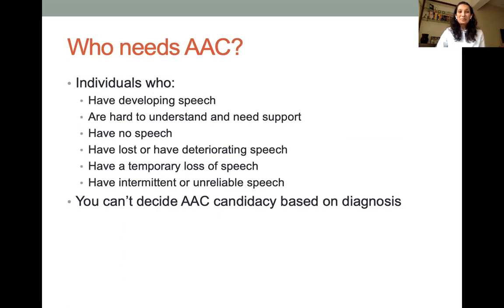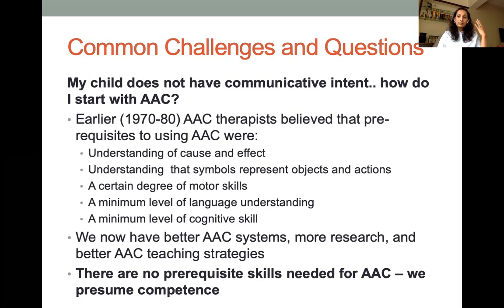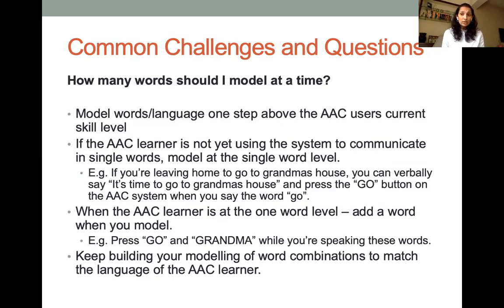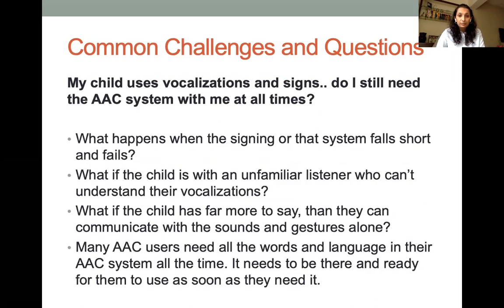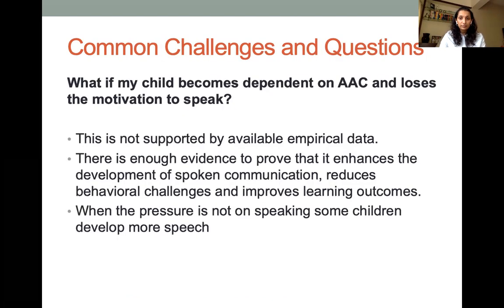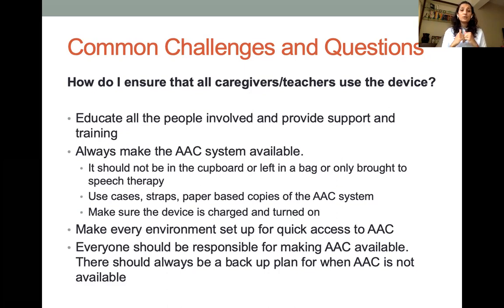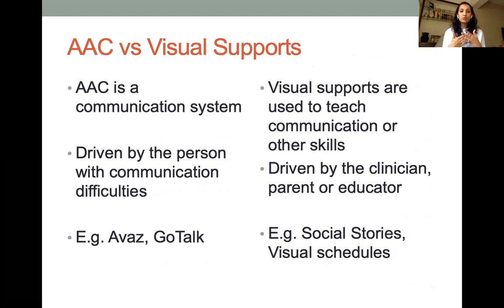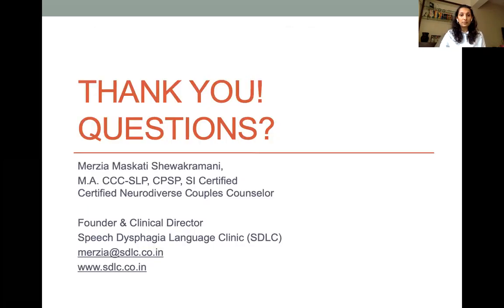Avaz Webinars: Introducing AAC for Communication Intervention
This is the first of a series of SLP Webinars for increasing AAC awareness, during the month of October 2020. In this session, Merzia Maskati provides answers for commonly asked questions, and solutions for commonly faced  problems, by parents and professionals while introducing AAC.

Avaz is a picture and text-based augmentative and alternative communication (AAC) app that empowers children and adults with complex communication needs to express themselves and learn. Expressing thoughts, whenever and wherever, increases their confidence in their abilities. From communicating that they are happy to participating and learning in the classroom, Avaz helps with all! Avaz is available for iOS and Android and supports 15 languages.

Avaz encourages functional communication – the various purposes for which we all communicate or have an interaction with others, where the user is communicating spontaneously and with purpose.
It empowers the lives of people with complex communication needs, developmental disabilities such as autism, cerebral palsy, Rett Syndrome, Down Syndrome, Global Developmental Delay, etc.